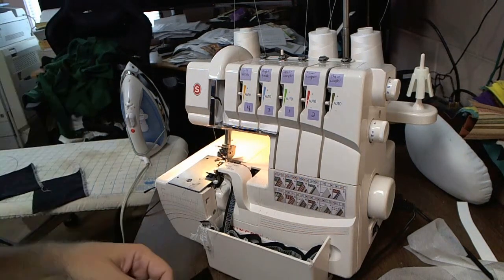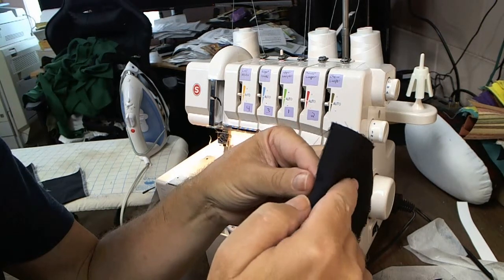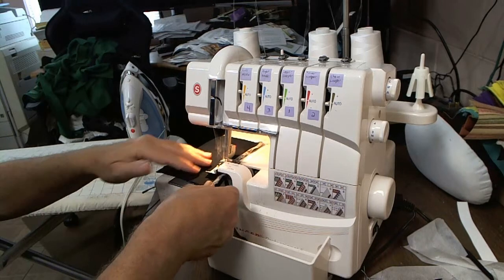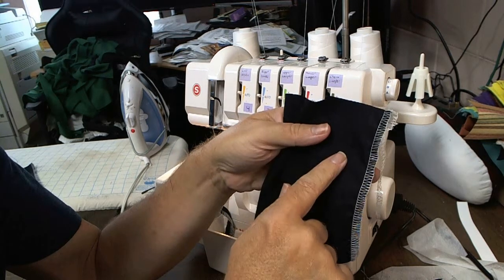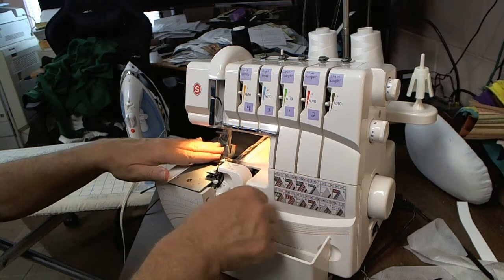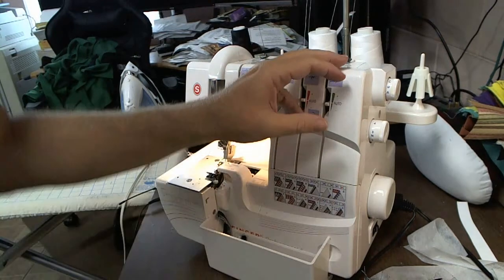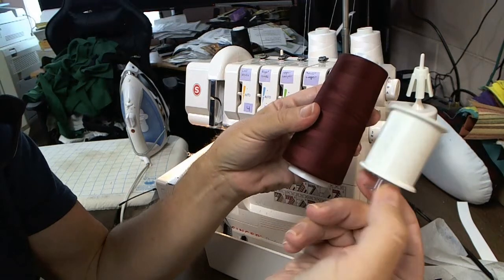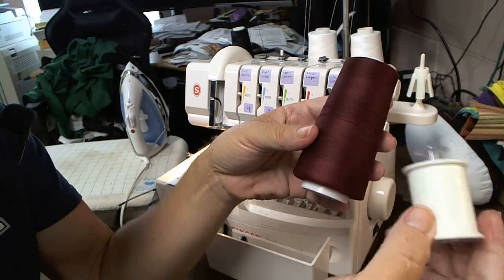How to minimize thread showing through the seam on the right of garment.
There are a few things you can miniaturize this.

First, use matching thread., or as close as you can.

If you do not have matching thread, you can increase the left needle tension a bit, at most a plus 1 or 1.5, and more then that you will risk pulling the looper thread out of best stitch position.

I used a ploy/cotton broad cloth for this example, the chance of thread shows is much greater in stretch/knit fabric, so instead of changing the tension, best to got with matching thread.